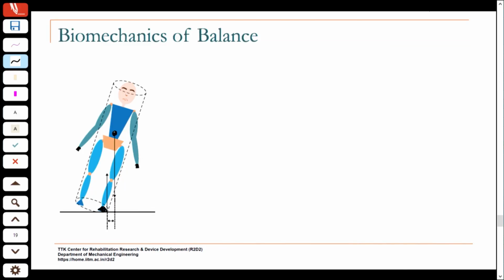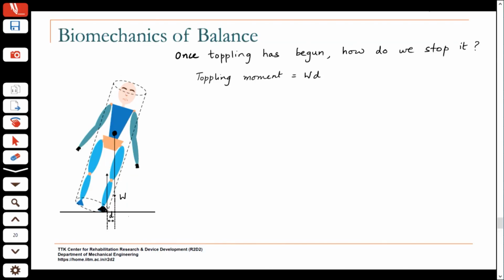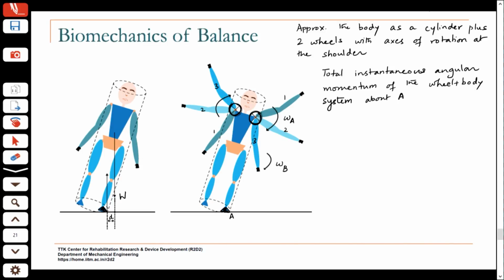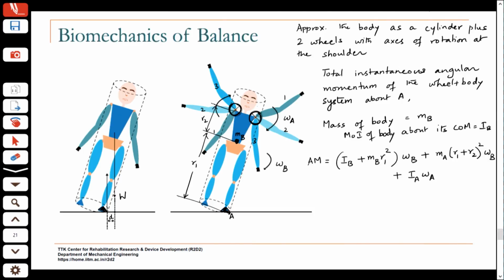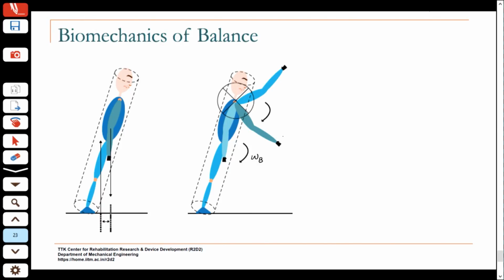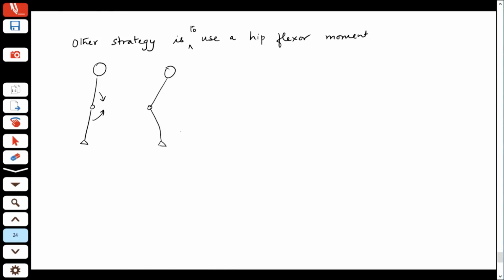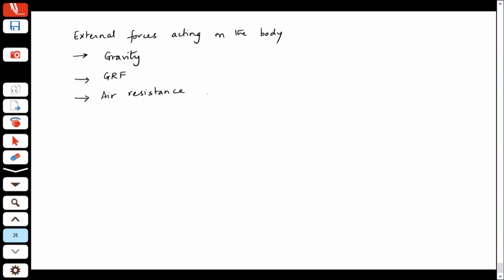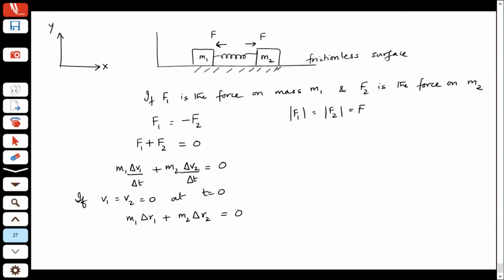#36 Biomechanics of Balance | Part II | Mechanics of Human Movement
This lecture focuses on strategies for recovering balance, with a focus on:
Recovering Balance Using Angular Momentum: Learn how manipulating angular momentum can be used to recover balance. Use the example of a wheelchair user shifting body weight and rotating arms to counteract falling motion.
Applying the Concept in the Sagittal Plane: Understand how the same angular momentum principle can be applied to recover balance when falling forward.
Propelling and Braking Forces: Explore how internal and external forces work together in movements, distinguishing between propelling forces (like gravity) and resisting forces (like air resistance) based on the intended direction of motion.